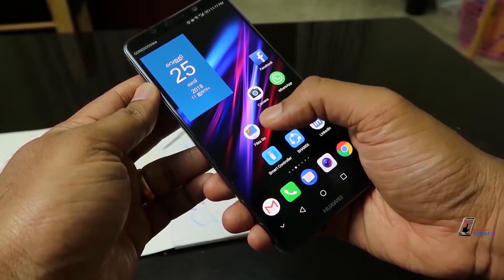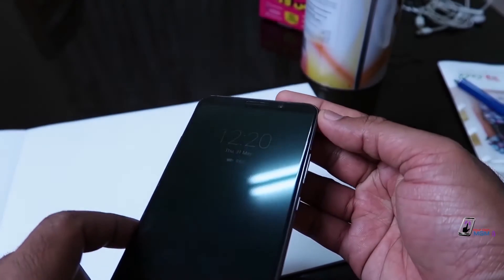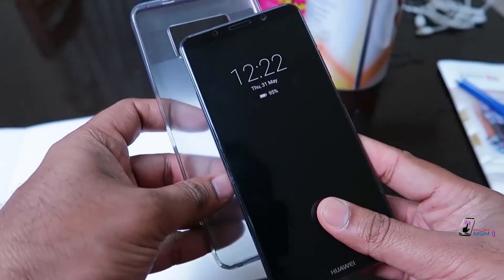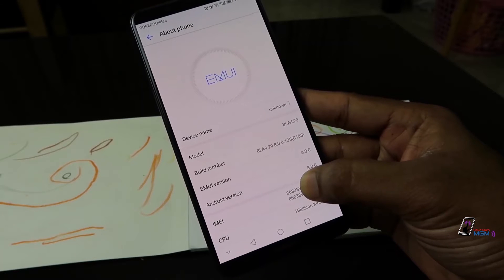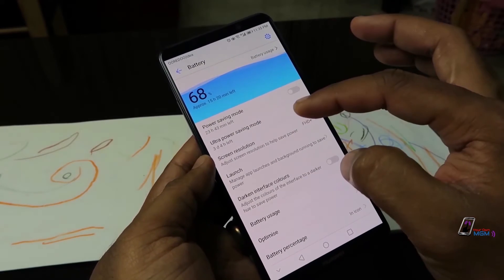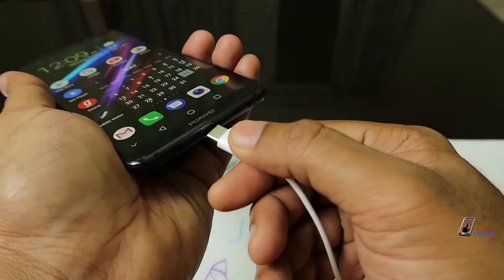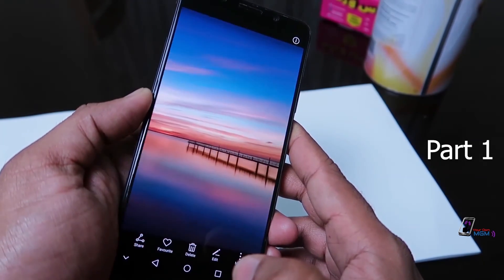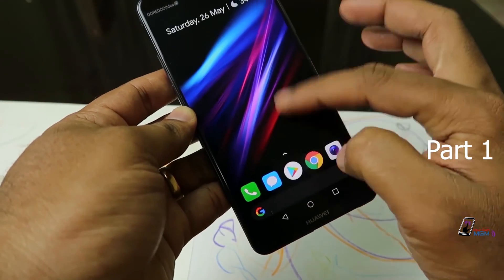Huawei Mate 10 Pro after 6 months usage Malayalam Part 1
Huawei Mate 10 Pro smart phone was released in November 2017, and which is one of the under rated phones of 2017. It is a very capable phone even in 2018.  Latest Huawei phones also carrying the same processor used in Mate 10 Pro. Now price has been decreased and which makes this phone a value for money device when comparing with other flagship devices

Display: 6 Inch OLED, 2160x1080 pixels, 18:9 ratio
4GB RAM (64GB ROM) and 6GB RAM (128GB) Variants
Processor: HiSilicon Kirin 970 Octacore